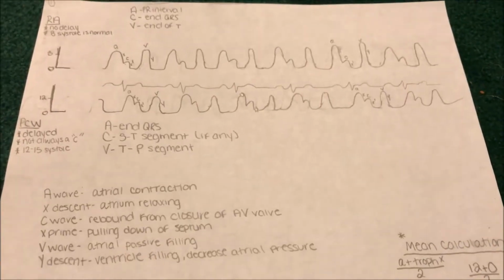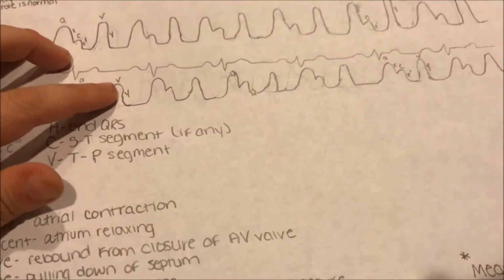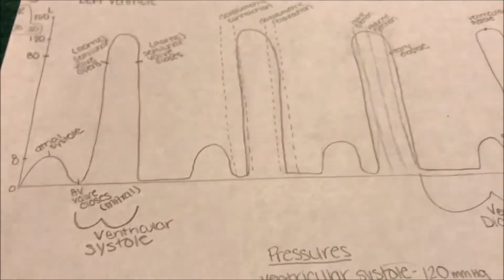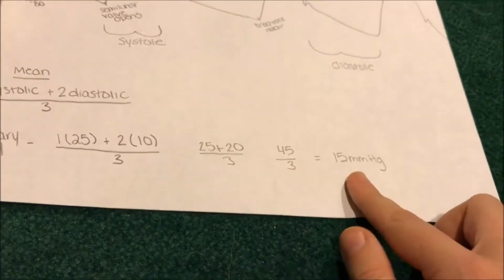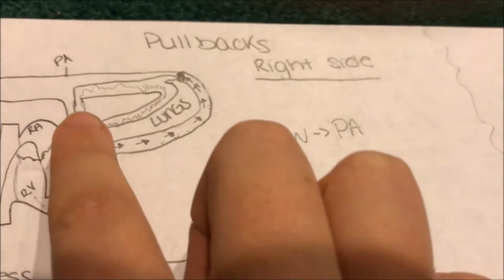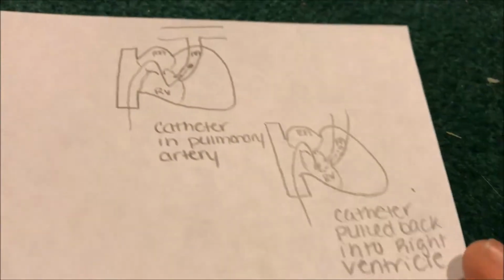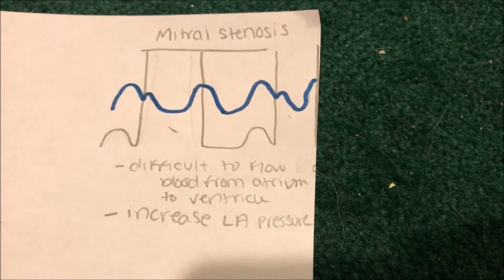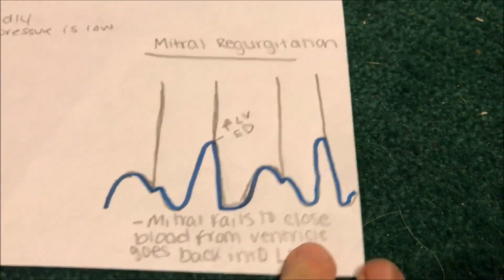Hemodynamic Waveforms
I am a student, making this video just for a reminder of all i learned in this class. Sorry for the couple mistakes I tried to fix them to not confuse anyone.